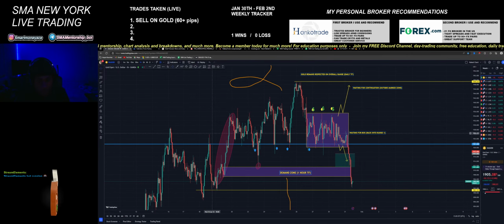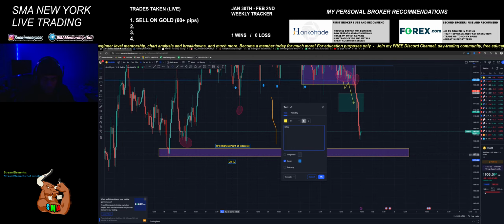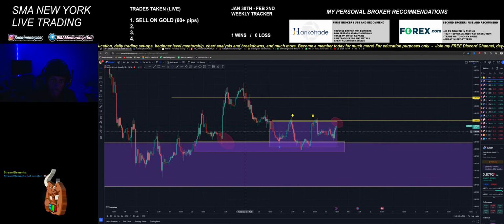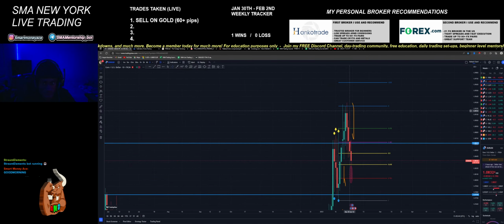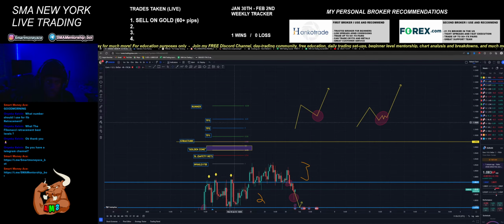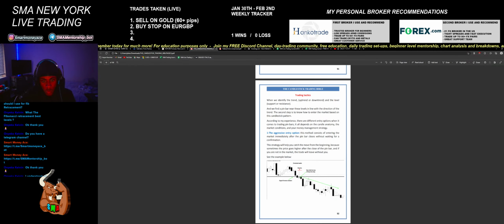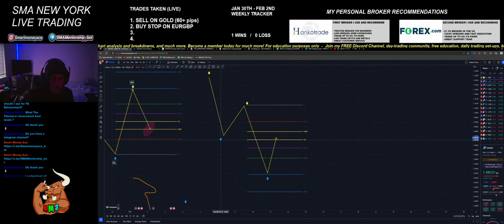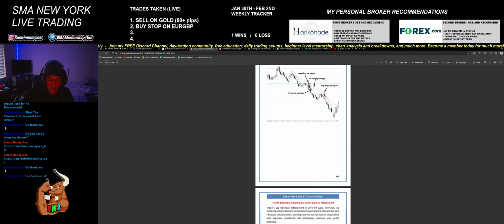LIVE FOREX TRADING - NEW YORK SESSION | *MARKET STRUCTURE EXPLAINED | Jan 31st 2023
Stay focused, work your ass off, and set goals for the future! Thank y'all for rocking with me, I'm dropping FREE CONTENT all year.

If this video was helpful in any sort, a LIKE would be greatly appreciated. Stay safe, and have a good trading week family.